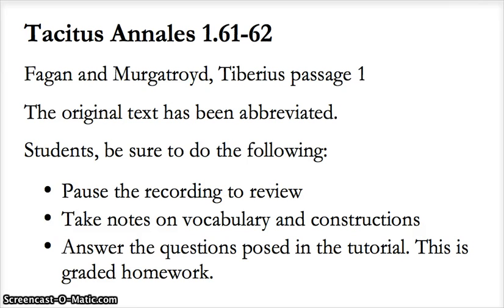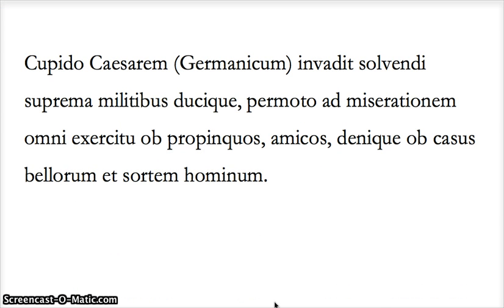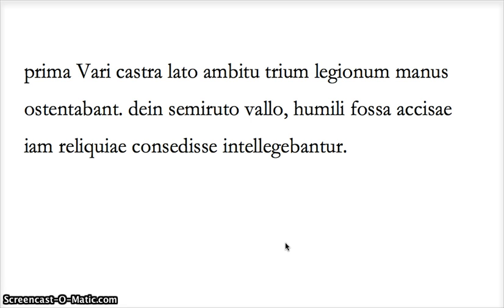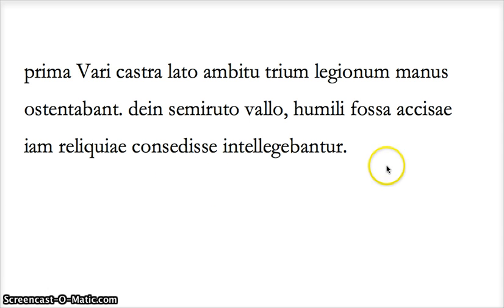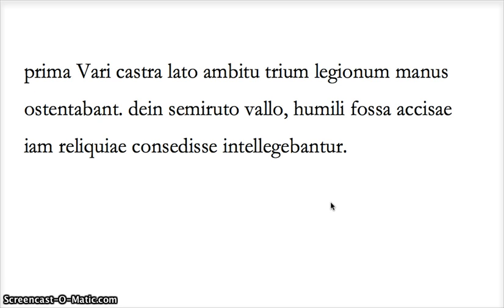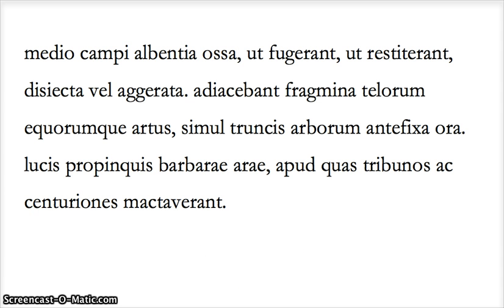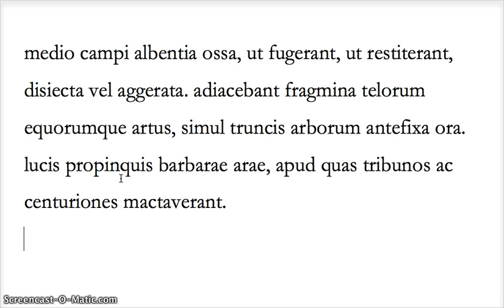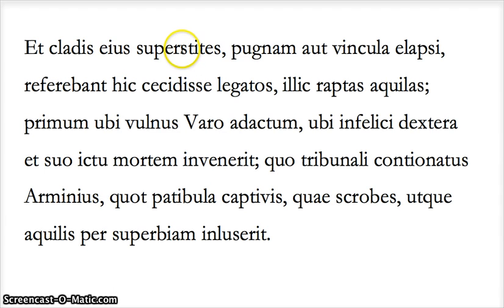Tiberius Passage 1 - Part 1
Tutorial on Tiberius passage 1 in Fagan and Murgatroyd, From Augustus to Nero, 2006, which is an abbreviated version of Tacitus Annales 1.61-62.